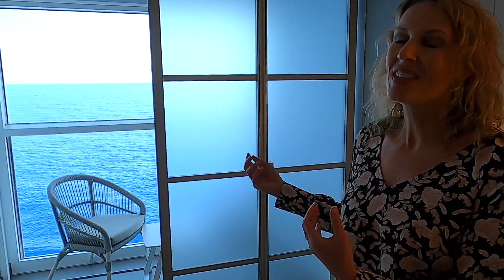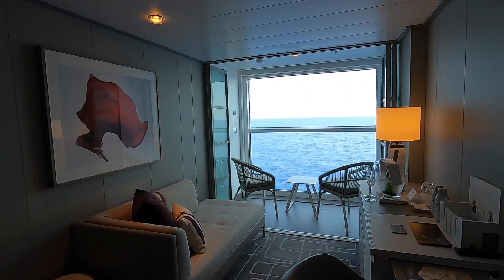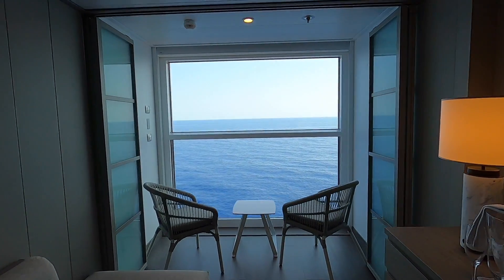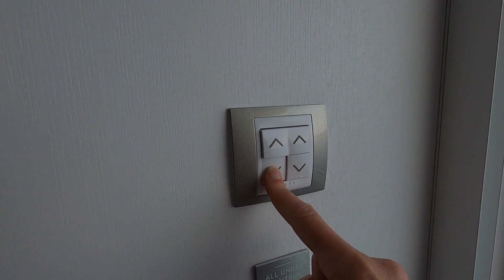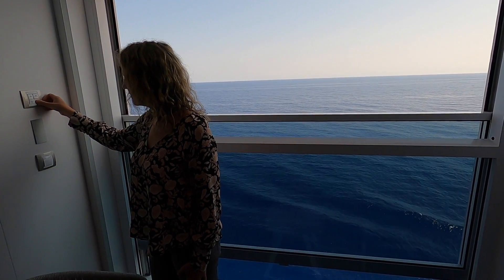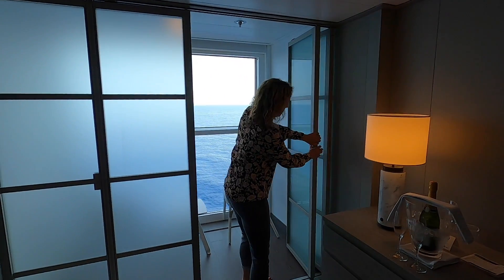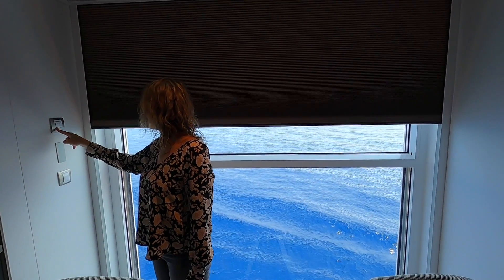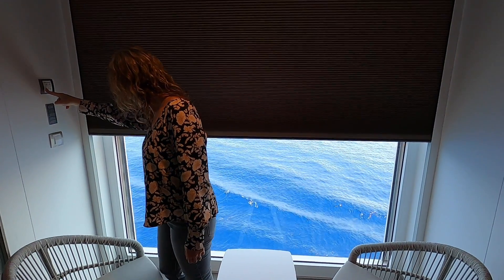Celebrity Apex: Infinite Veranda Cabins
The most-talked-about feature on Celebrity Apex is probably the ship's infinite veranda cabin. Rather than a traditional balcony, these staterooms have a unique way of combining indoor and outdoor space. Take a look at these cabins on Celebrity's newest ship and decide for yourself if the infinite veranda is right for you.